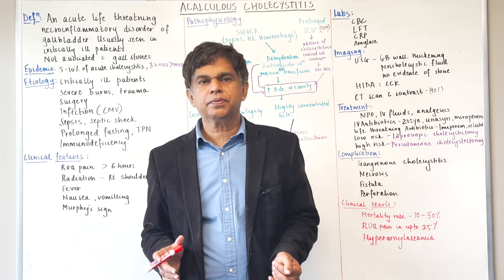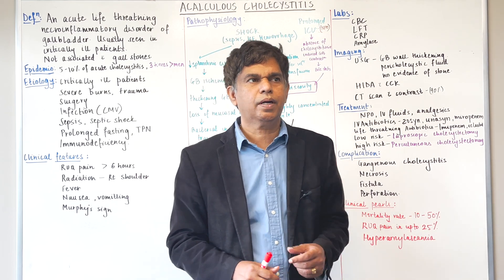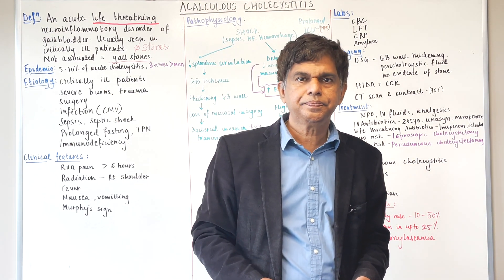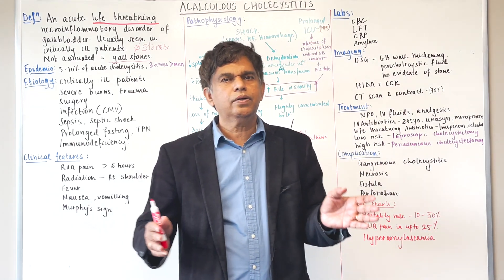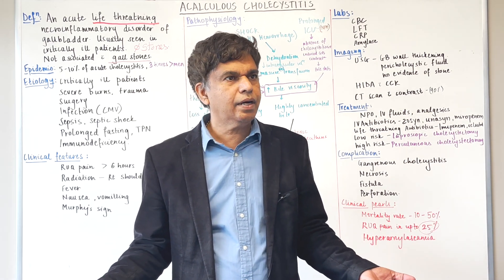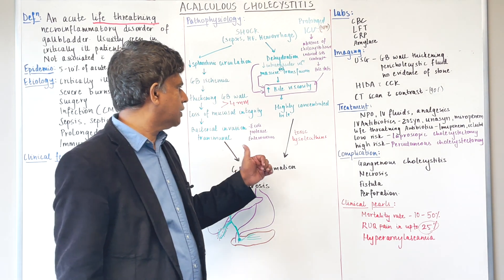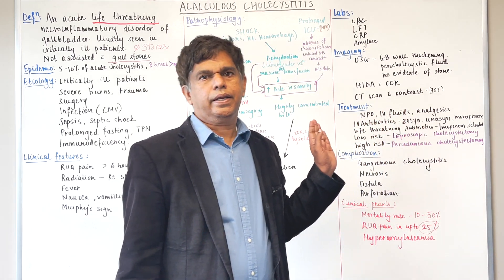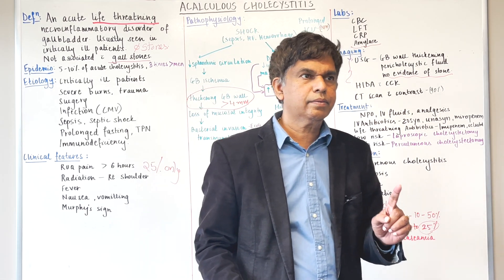ACALCULOUS CHOLECYSTITIS - Quick Review - By Pramil Cheriyath MD